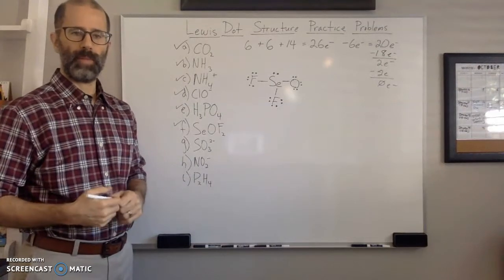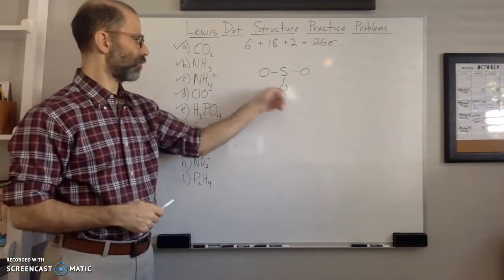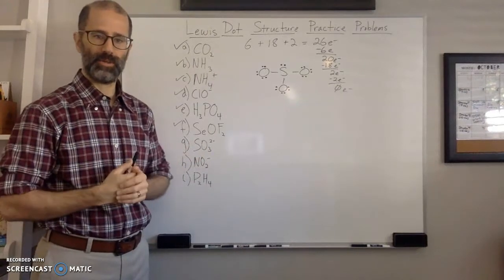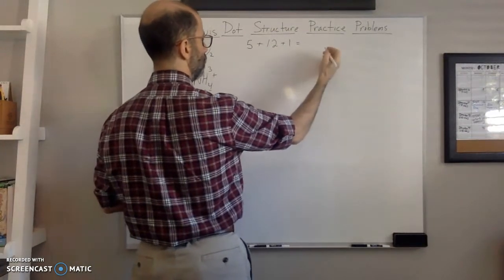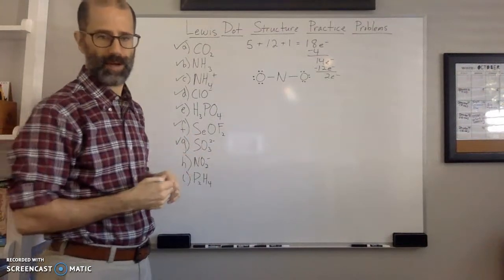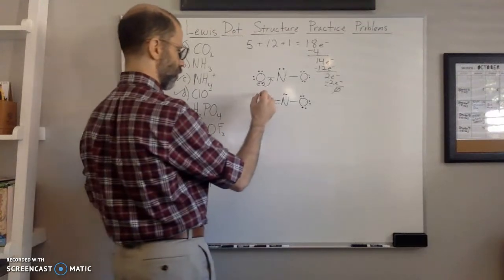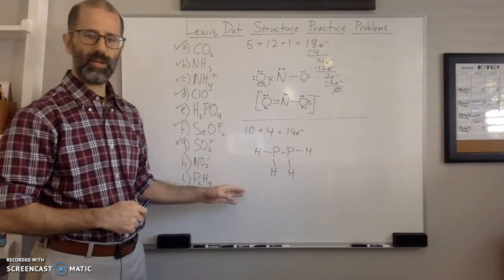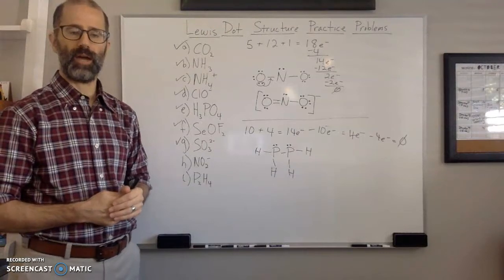Drawing Lewis Dot Structures: Practice Problems (Part 4)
In this video I finish going over example problems of how to draw Lewis dot structures.